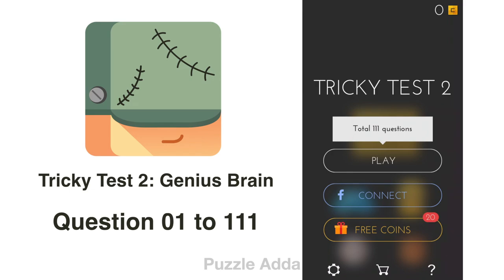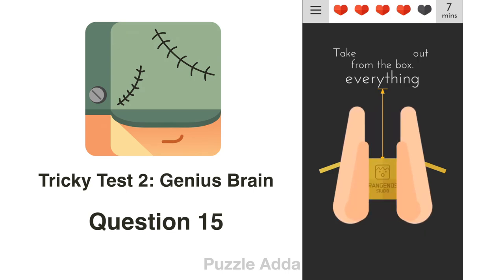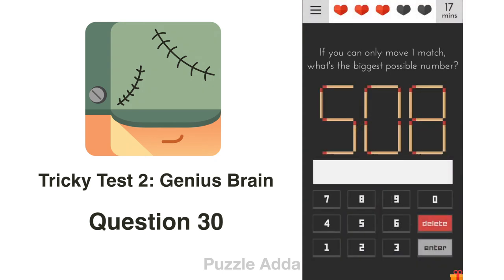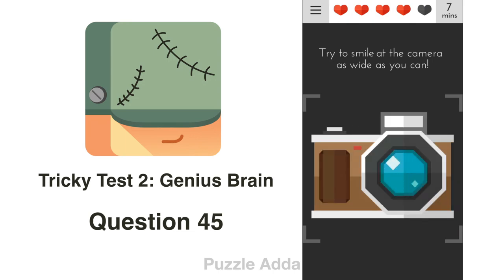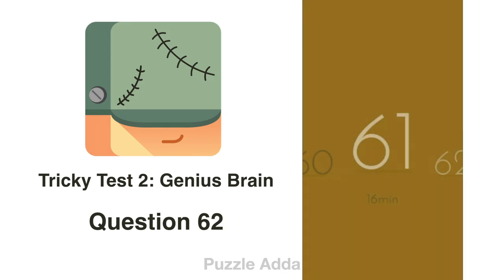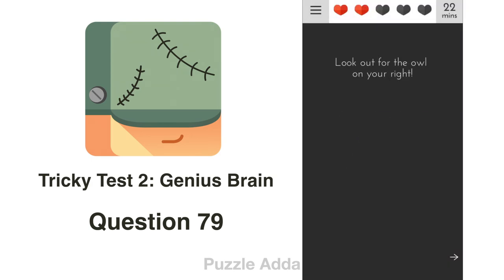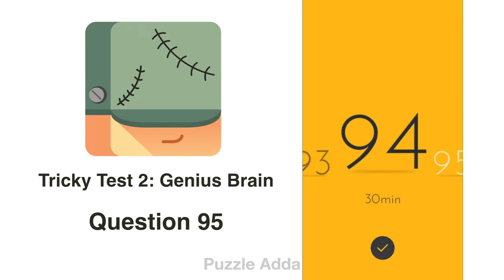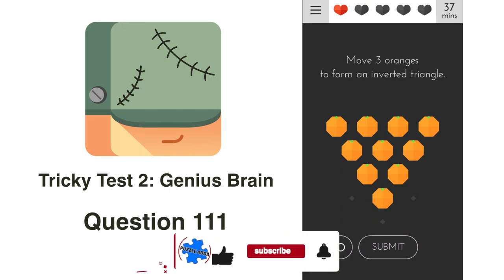Tricky Test 2 Level 1 to 111 - All Levels Answers - Complete Walkthrough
Tricky Test 2 Complete Walkthrough from Level 1 to 111. Watch the video for getting the answers to all levels of Tricky test 2 puzzle application.

You will get Tricky test 2 Genius Brain complete solutions after watching this video. Also, you will find the answer to popular level - move only 2 oranges to form a square.

There are other Youtubers like annoying oranges and scary hands which has also solved the complete walkthrough all levels of tricky test 2 puzzle application from level 1 to 111.

Puzzle Adda always bring you the best in class video for all the puzzle application where you will get the complete guide to solve all the levels of any application. So sit back and watch the video till the end to get all the answers.